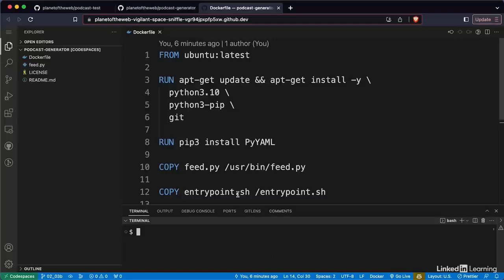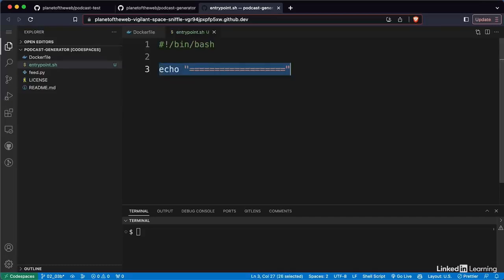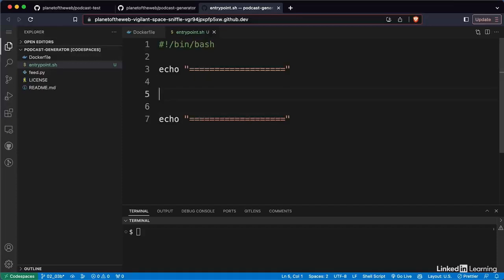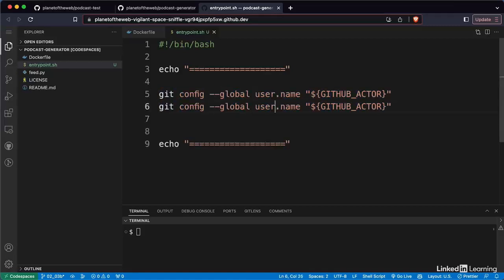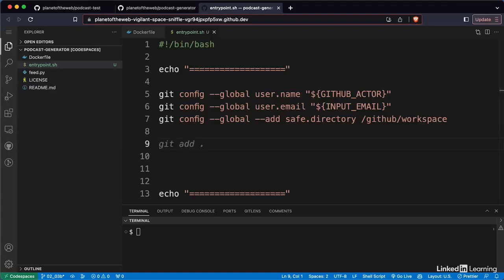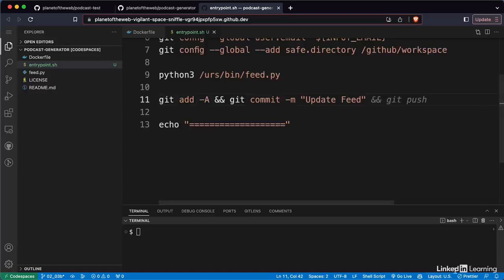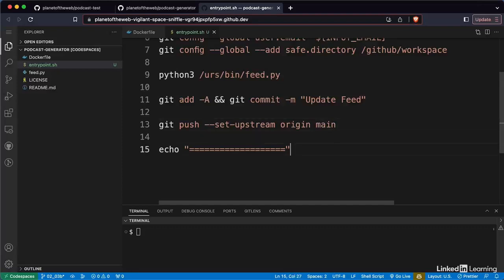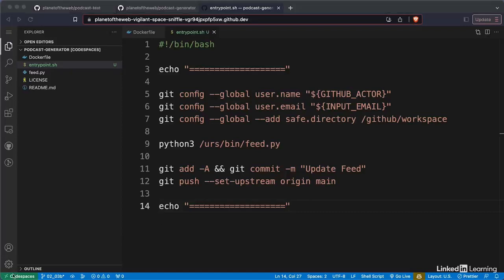203 Creating an entry point